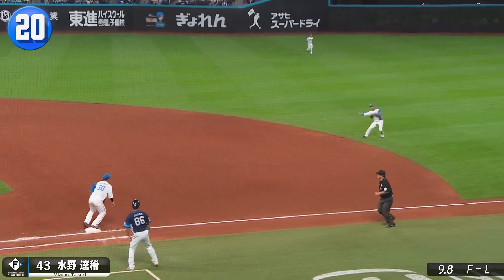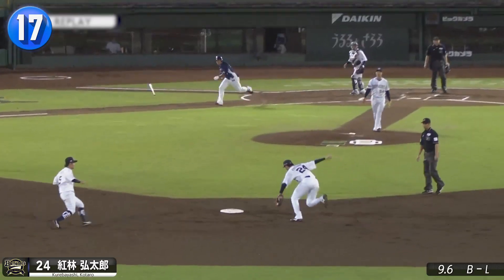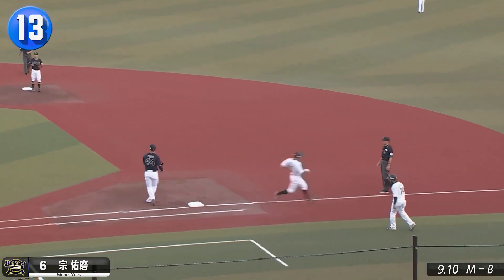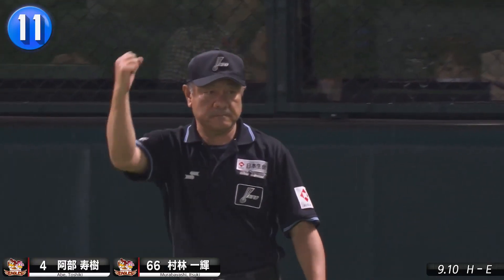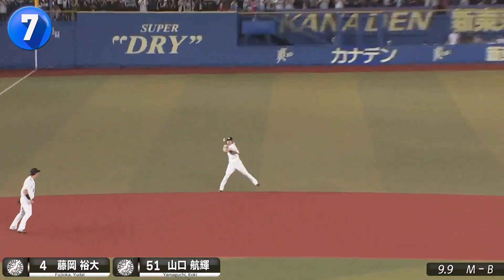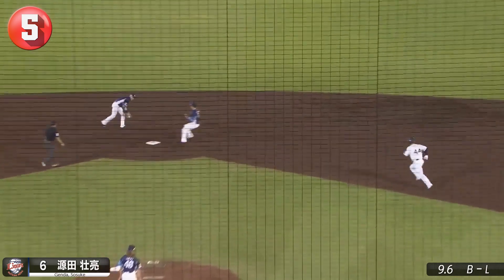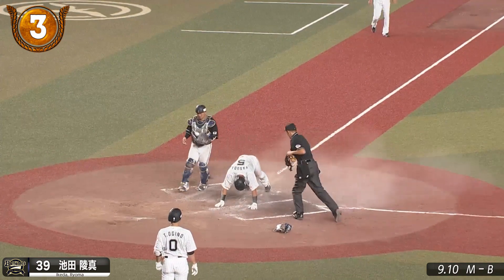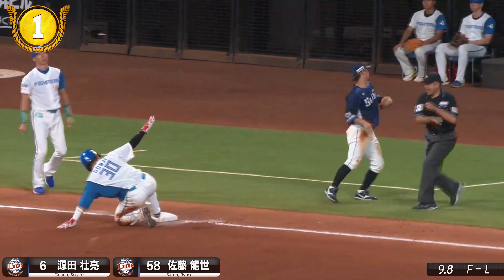【ENG】2023 Top 20 plays of the week #21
Top 20 plays of the week – Vol.21
We start with a collection of the top 20 plays from matchups in the 21th week of the 2023 season.
We will continue posting some of the best plays in the league throughout the season.

Enjoy Pacific League Games on the following channels(U.S. and Canada only):

All games will be streamed live on Dingo：watchdingo.com
The SDD game is scheduled for 1:00p ET on FTF Sports

 FTF Sports distribution points：

Zingo TV - 205